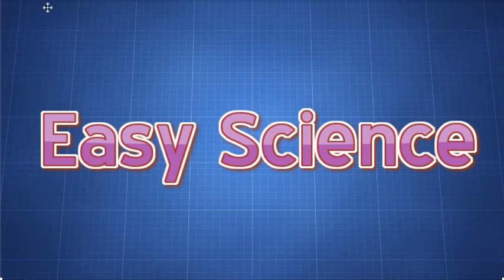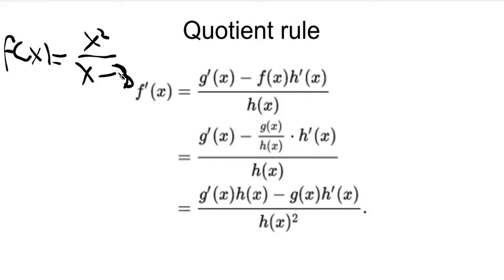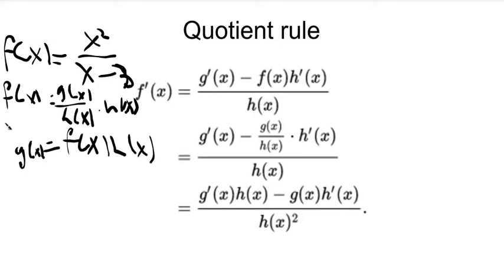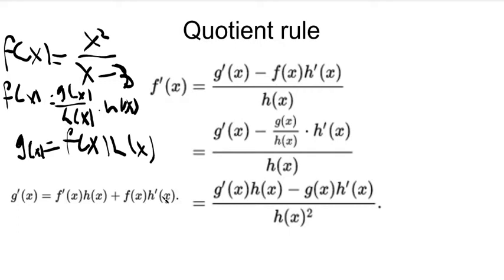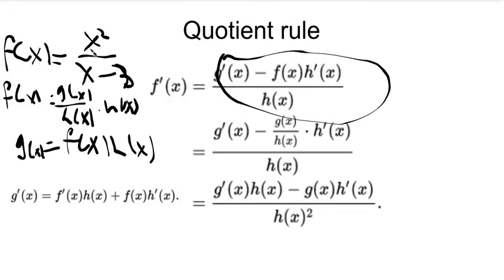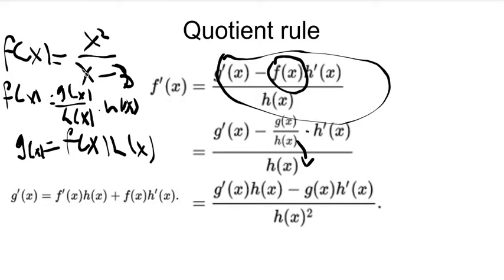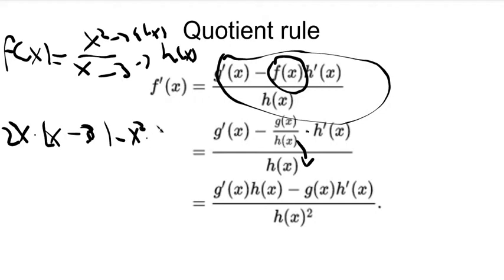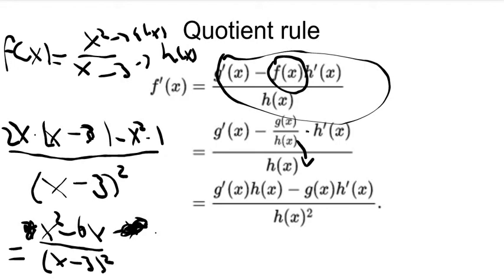What is the Quotient rule? Made easy- Easy Science (Calculus part 7)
The quotient is easy when you understand what it is, it's basically the product rule! Easy Science